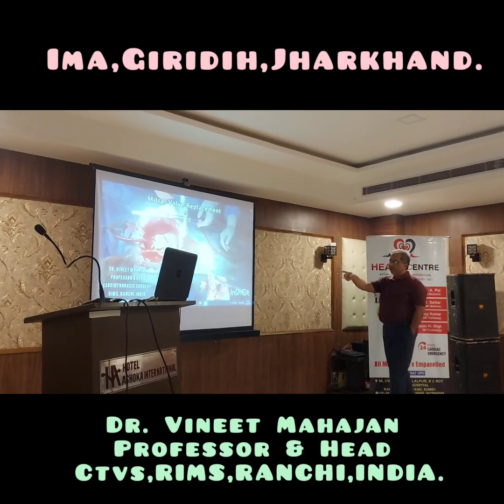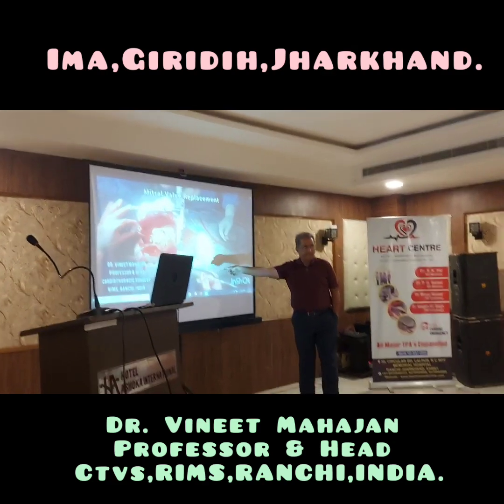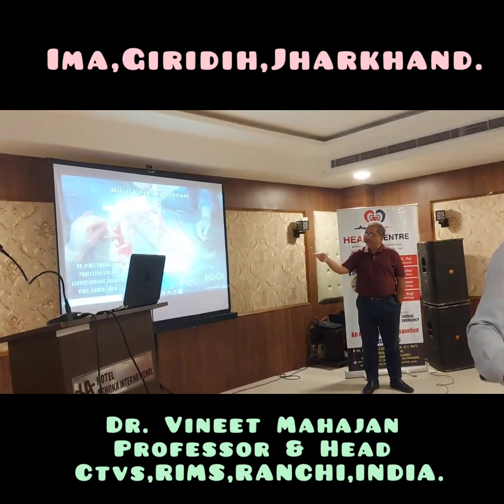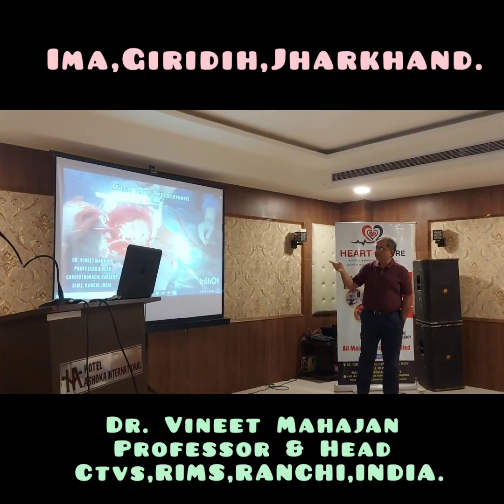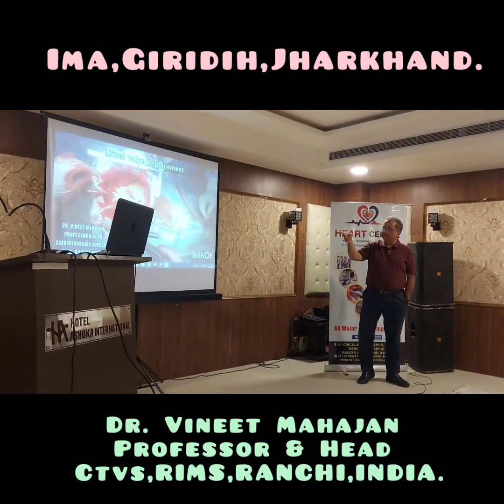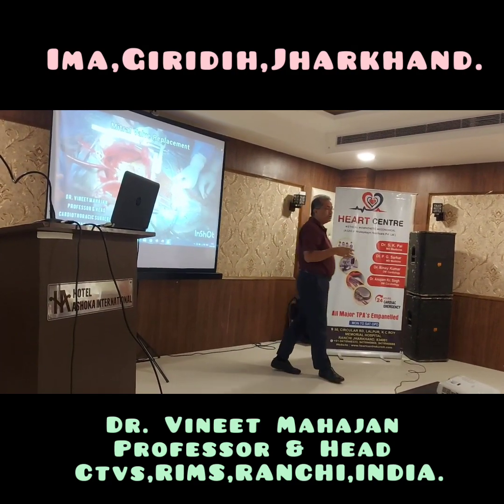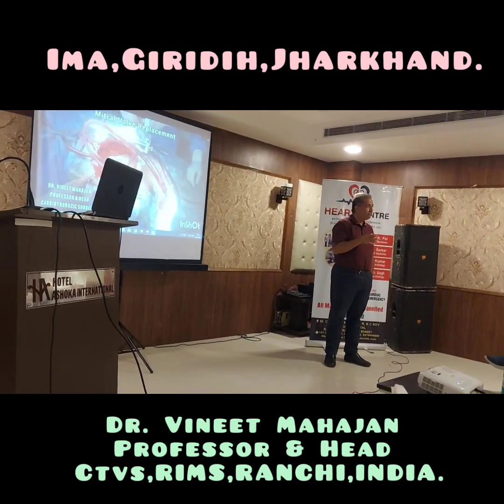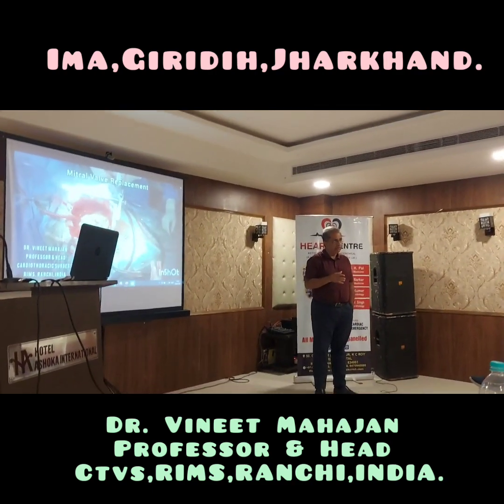Indian Medical Association, Giridih, Jharkhand 16.04.2023 # Dr. Vineet Mahajan